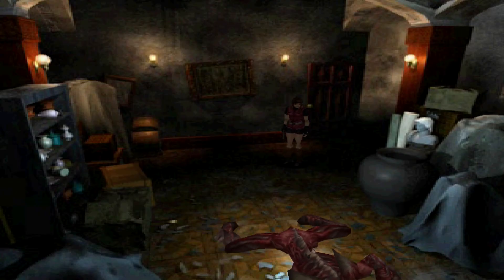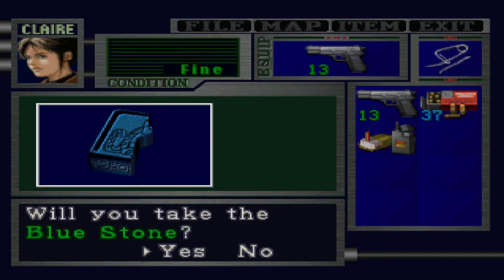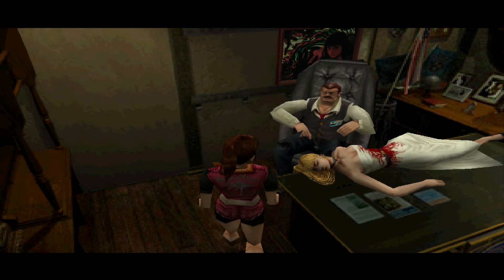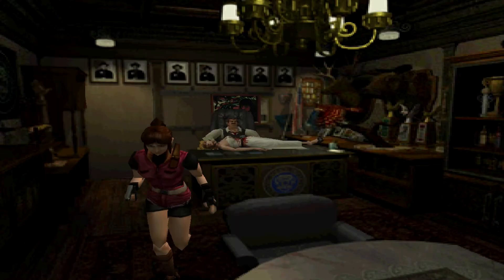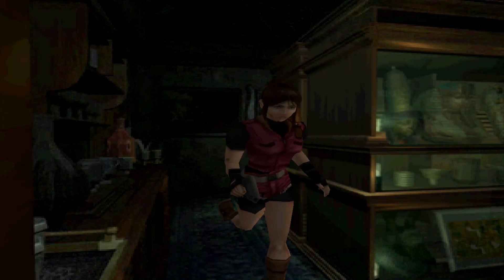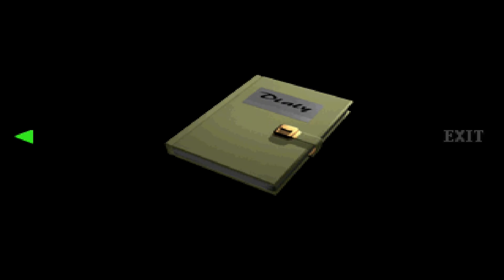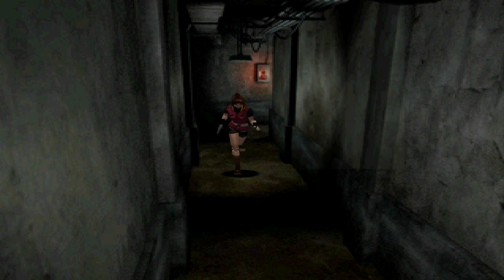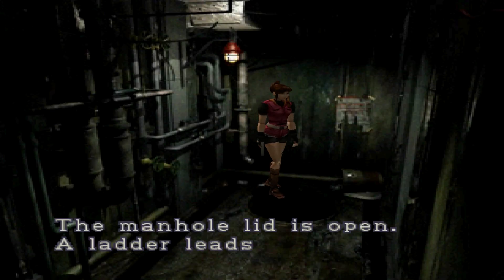Let's Fully Play Resident Evil 2: Claire B: Part 4/11: Sherry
We blow up the chopper wreckage, meet the shady chief of police, get introduced to Sherry Birkin, find the spot for the stones, and head down the depths of the basement.